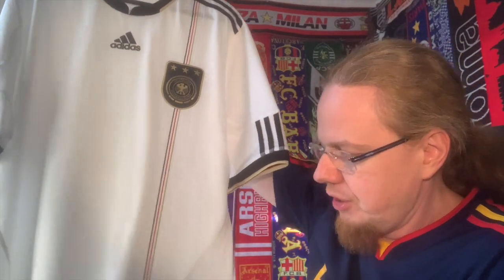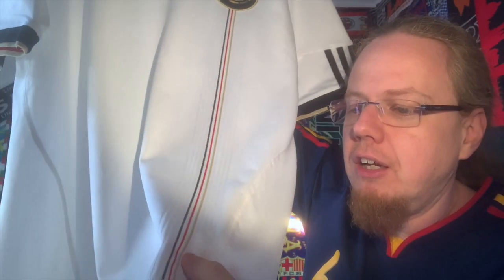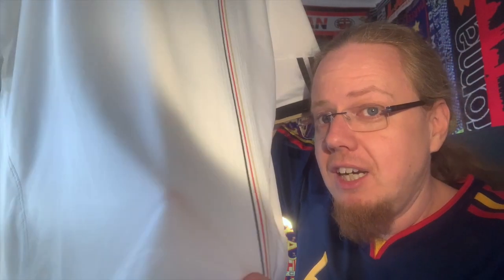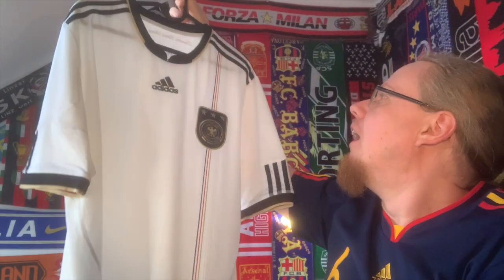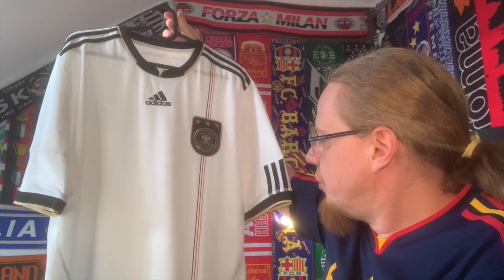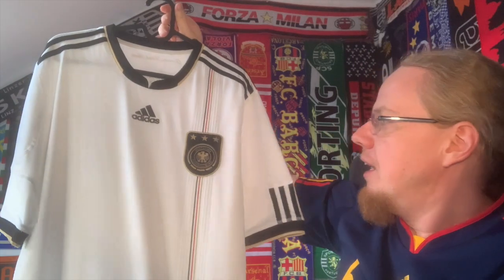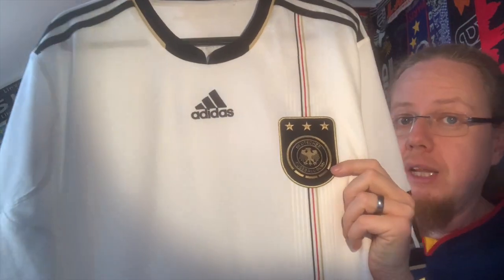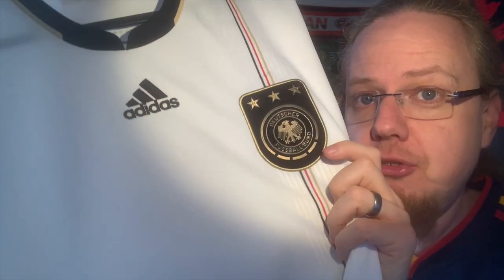Germany (Home 2010-11)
It ain't easy for an Austrian, but I always liked this Germany shirt - esp. at a good bargain price. And while it may look like a simple shirt, it literally has a trick up its sleeves! And the team was truly scary while wearing that shirt.

00:00 This one was a pretty good deal
01:54 The shirt in detail
05:06 Germany was scary while wearing this shirt